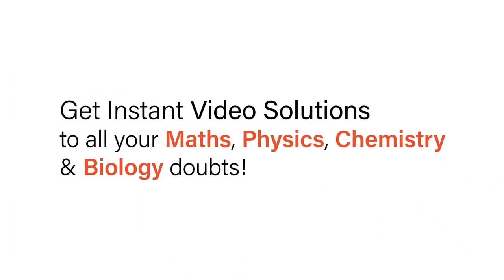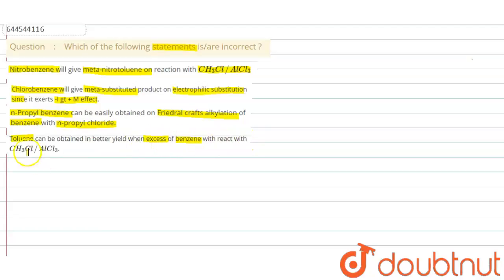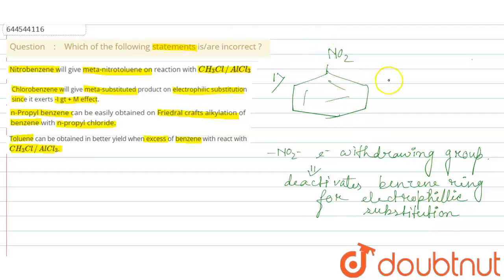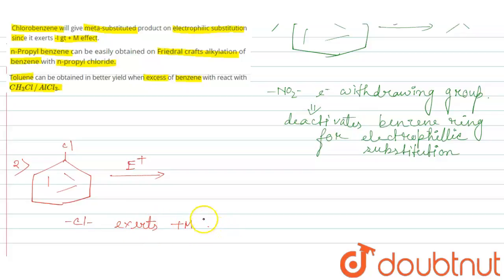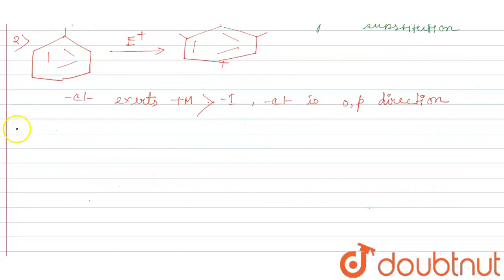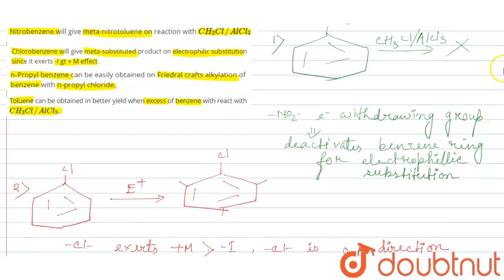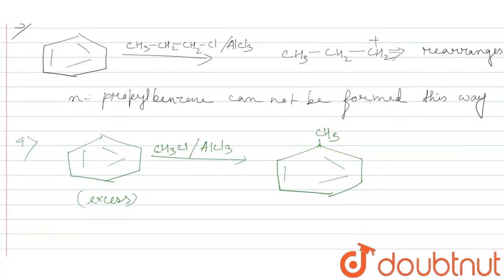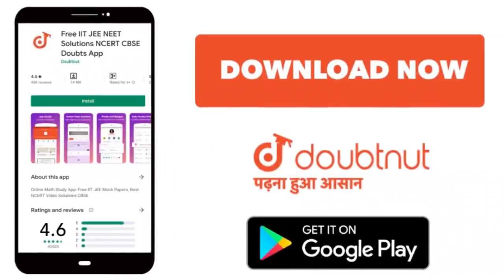Which of the following statements is/are incorrect ? | 11 | ORGANIC REACTION MECHANISMS - II | C...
Which of the following statements is/are incorrect ?
Class: 11
Subject: CHEMISTRY
Chapter: ORGANIC REACTION MECHANISMS - II
Board:IIT JEE

👉 Have Any Query? Ask Us.